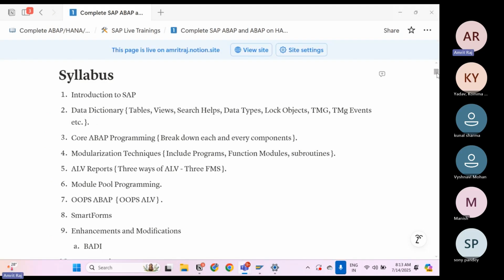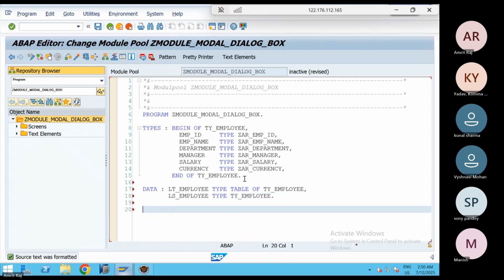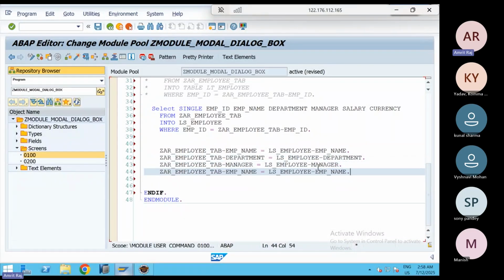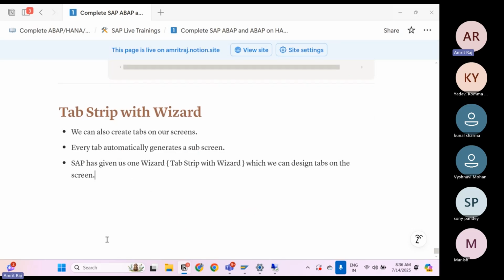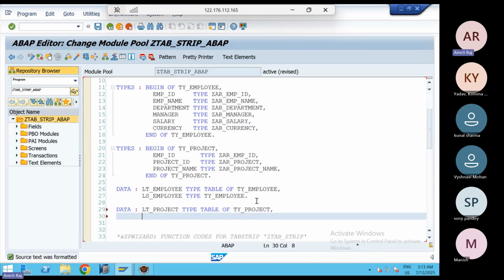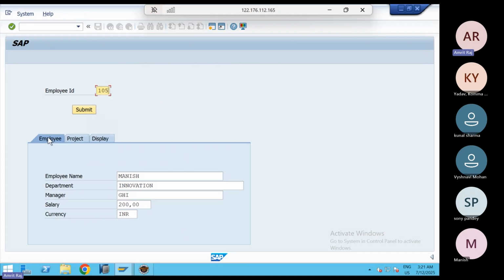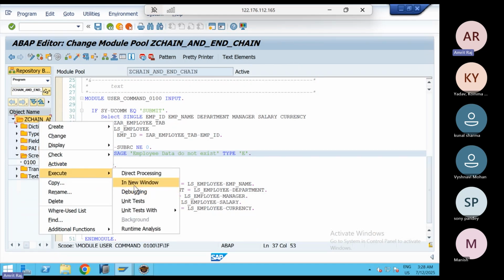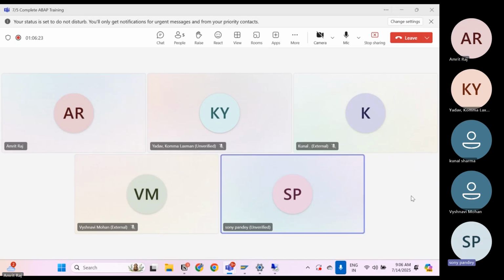30. Modal Dialog Box, Tab Strip With Wizard, Chain and End Chain in Module Pool | SAP ABAP Course